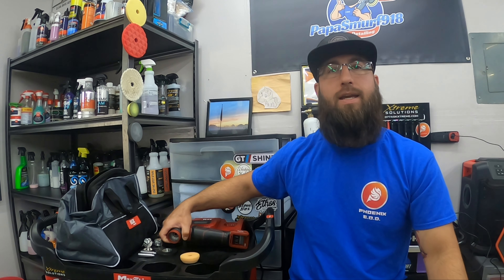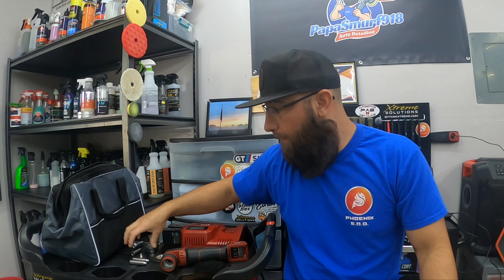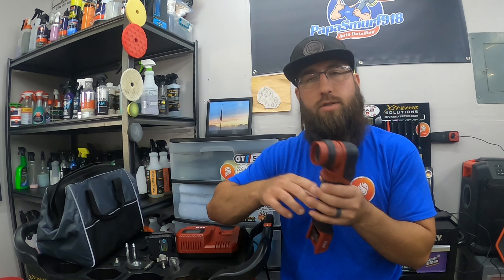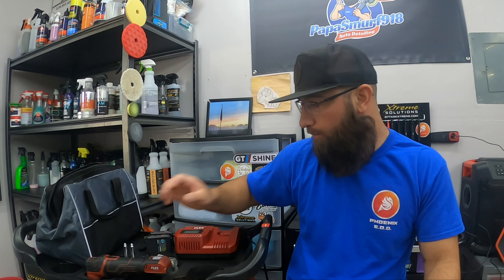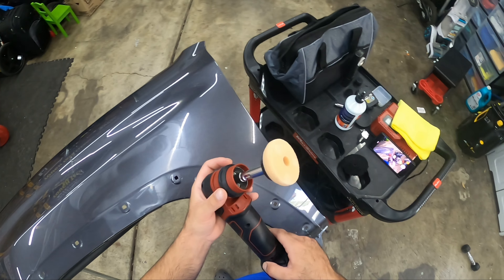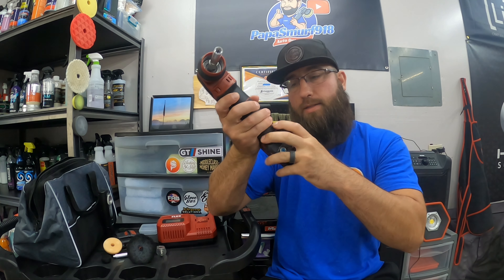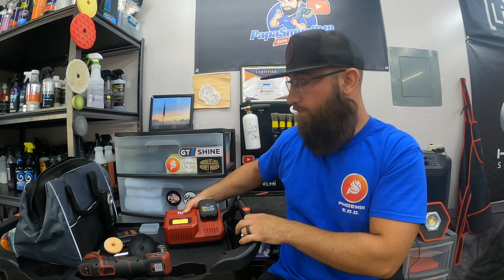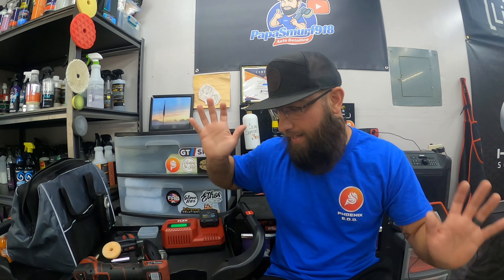FLEX PXE80 CORDLESS POLISHER REVIEW || IS IT WORTH THE MONEY?? || WATCH AND FIND OUT!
What is UP everyone! In this video we are diving in and taking a deep look into the Flex Pxe80 Cordless polisher. I give you my inside thoughts Pro's and Con's after over a year of putting it through its paces! With its ability to use 1", 2", and 3" backplates.. 3mm dual action throw ( Designed for sanding ) 12mm throw, and Rotory mode. This tool can do it all. Is this Polisher a right fit for you?? I hope this review is helpful! Thank you all and I hope you enjoy!!

 BE MINDFUL, SCOTT AT DETAIL DIVISION MAY BE OUT, IF YOU CAN BE PATIENT HELP SUPPORT A GOOD CAUSE!

POLISHING PADS USED IN THIS VIDEO